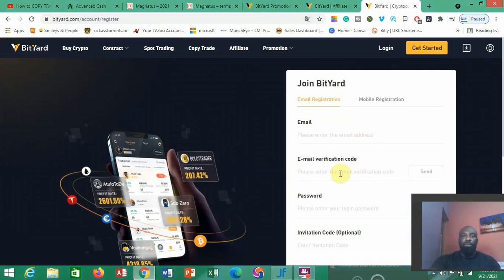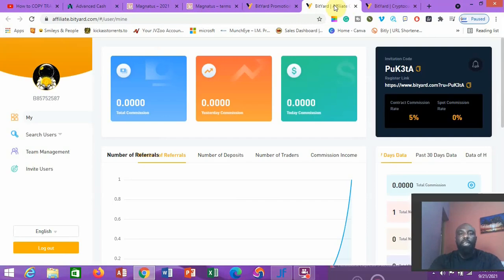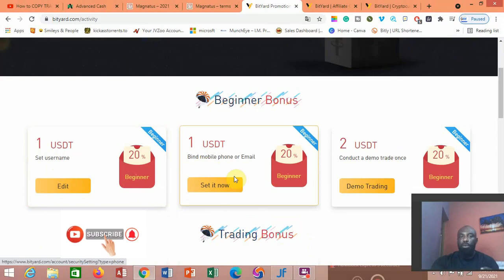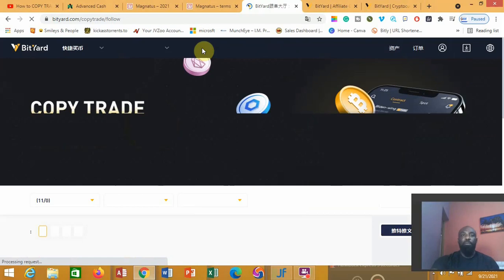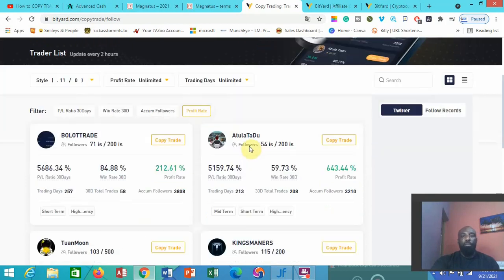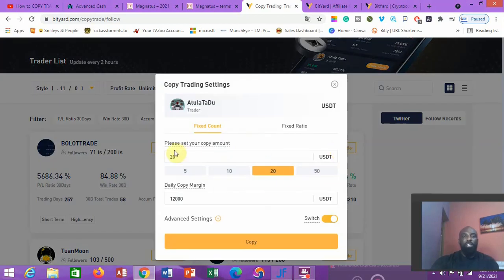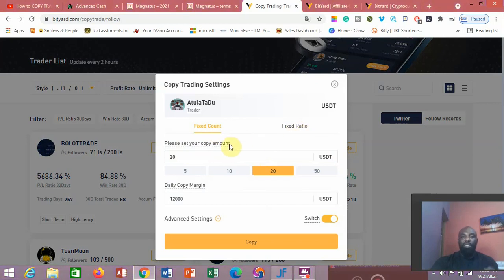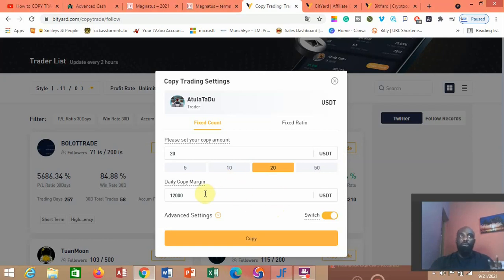BITYARD COPY TRADING TUTORIAL | CRYPTO COPY TRADING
In this video, i showed how you can copy trade professionals in the crypto space and make profits.

BitYard provides an online platform supporting the investing and trading of cryptocurrencies. Investors and traders are able to access the crypto markets via BitYard's “Spot Trading” platform.